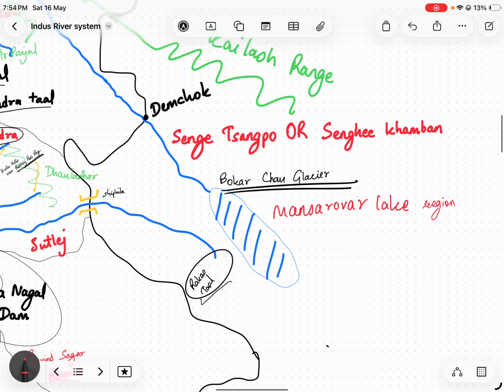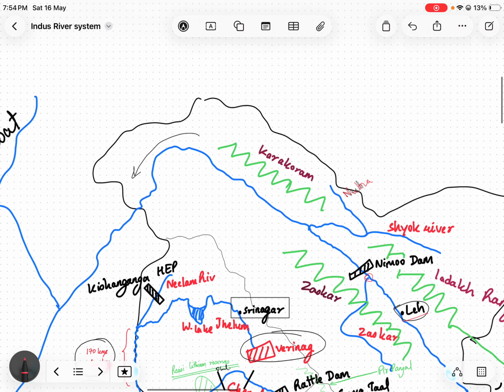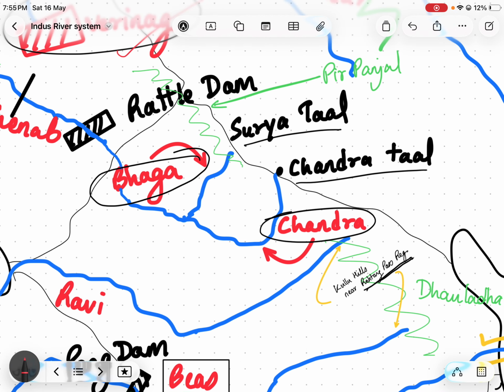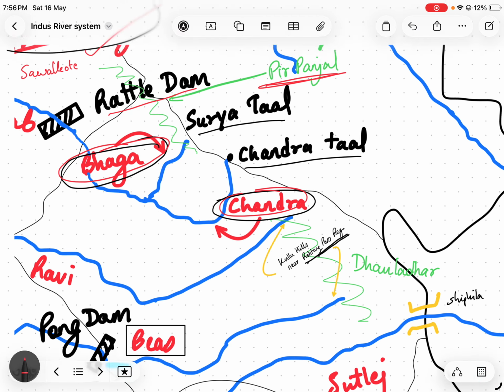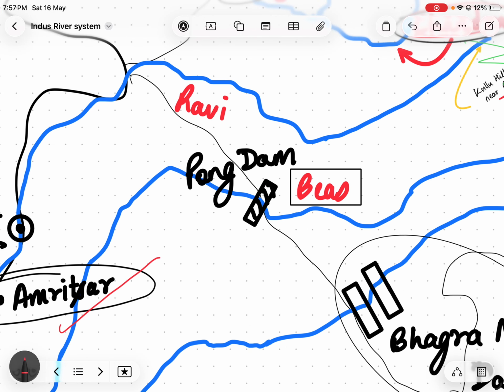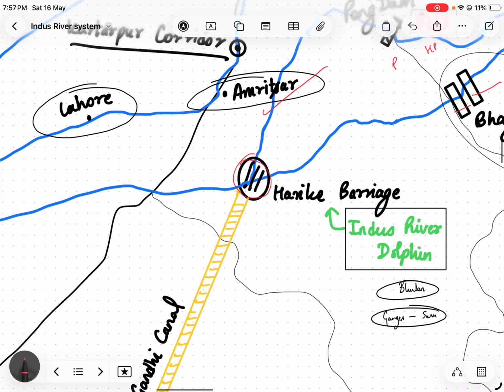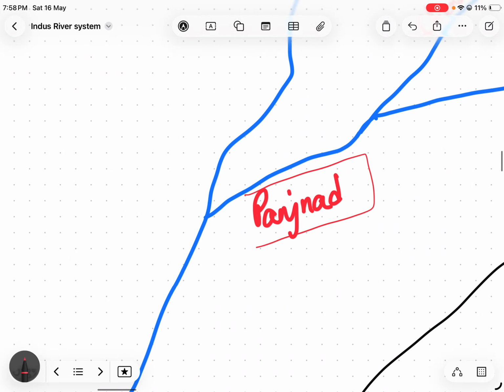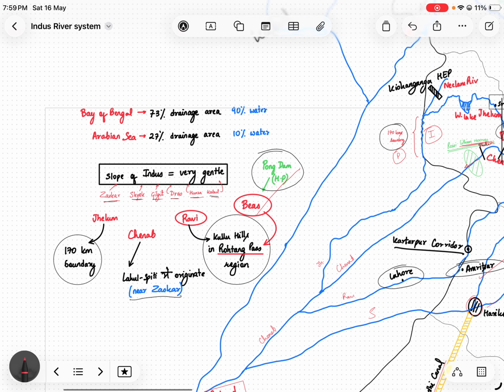Complete INDUS RIVER SYSTEM in 5 minutes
Complete INDUS RIVER SYSTEM FOR UPSC
Indian geography rivers in India Indian rivers UPSC exam UPSC prelims